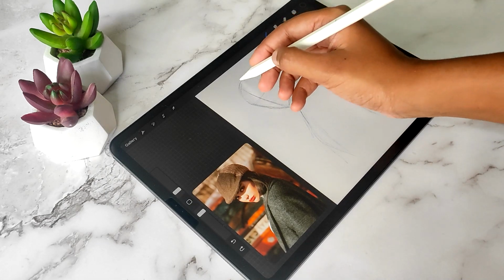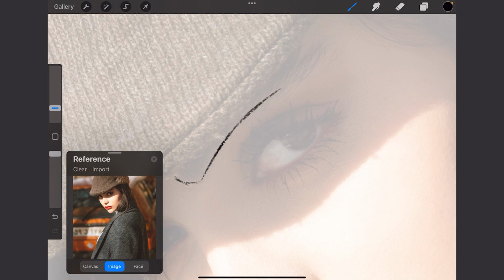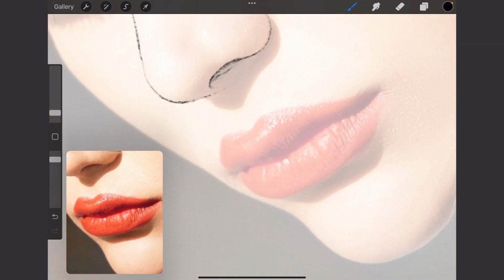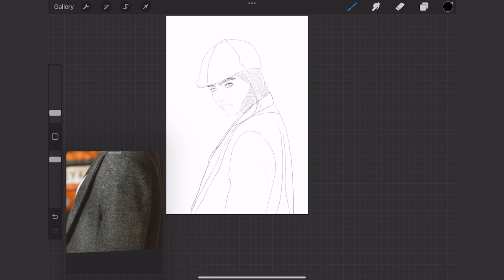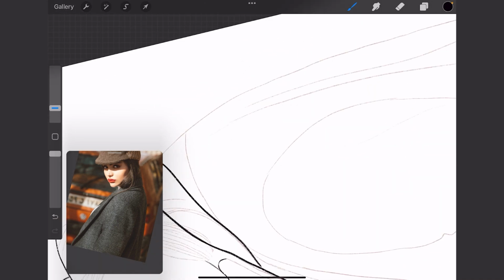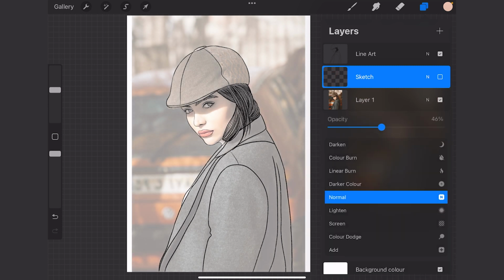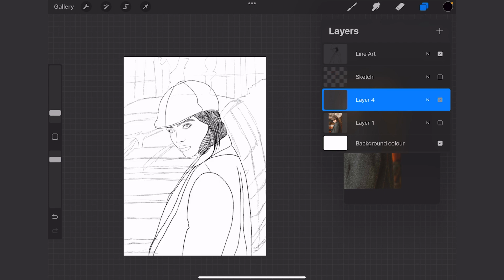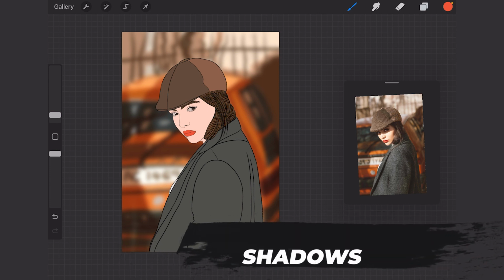Portrait Illustration | How To Draw Portrait Illustration from Photo | Using Procreate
In this video, I will discuss the idea of creating portrait art by teaching you how you can trace the image and convert it into a stylized illustration.

Tracing a photo is actually a good exercise, it'll help improve your hand-eye coordination and improve your confidence. Tracing is only cheating when you claim to have drawn it by hand. So just go ahead and have fun! It's super relaxing actually.